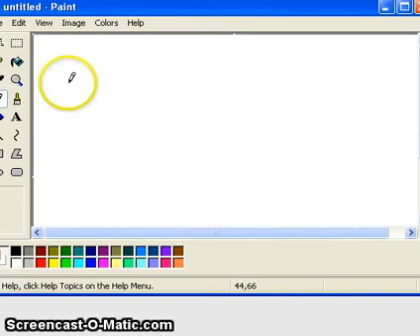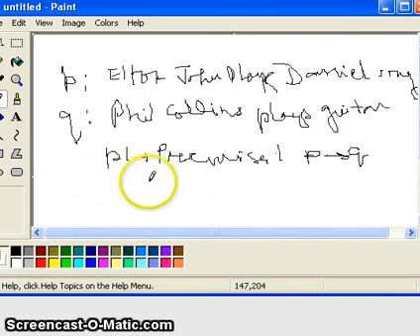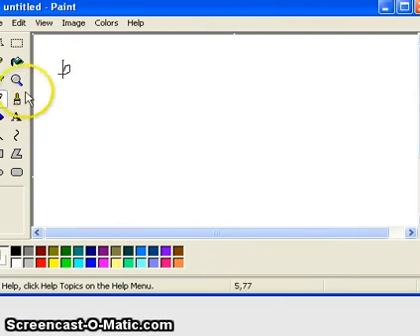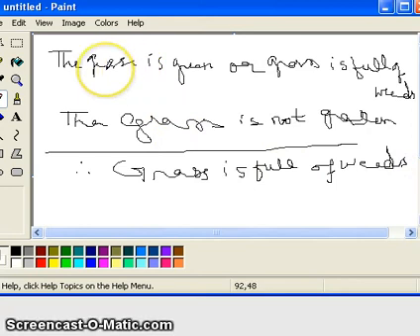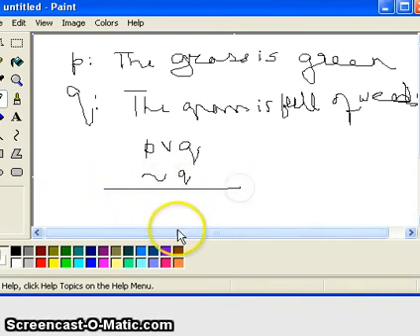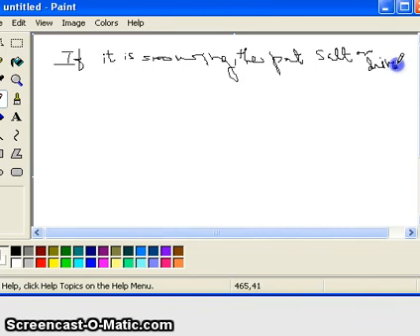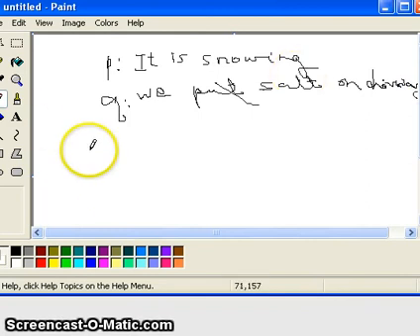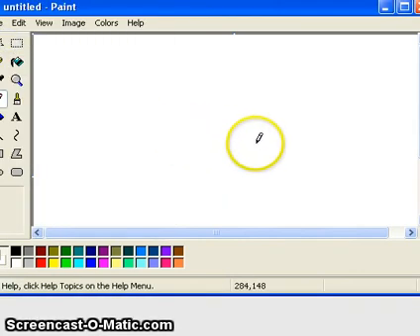Symbolic Argument 1